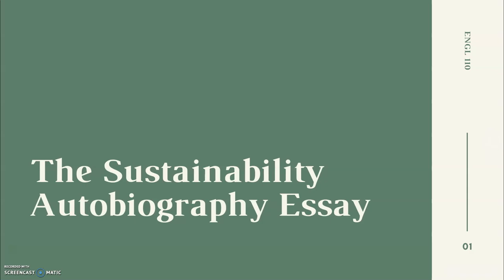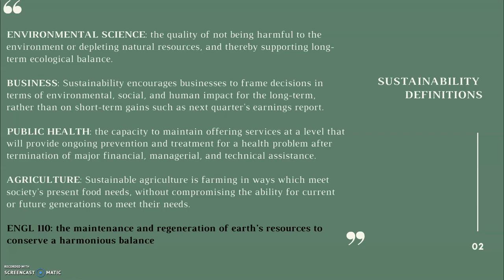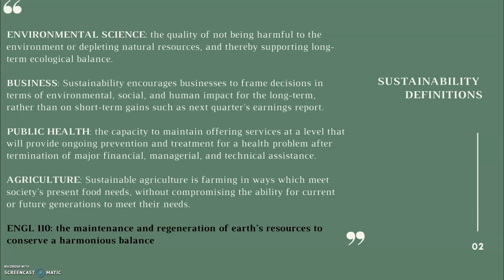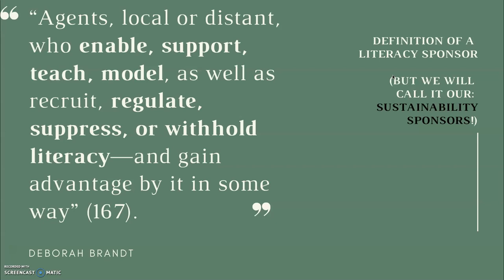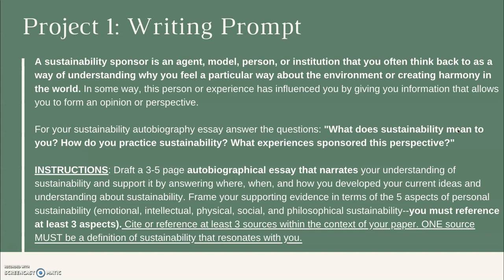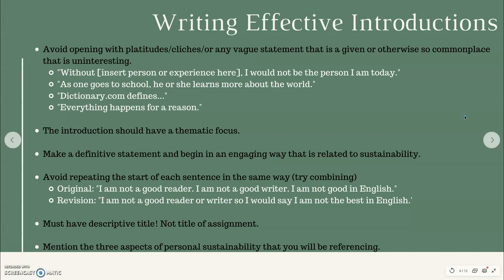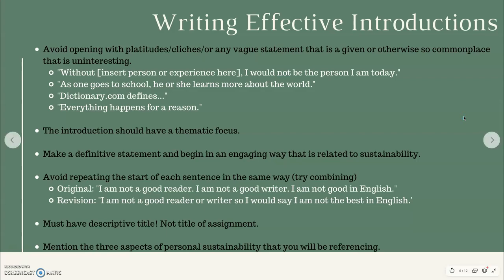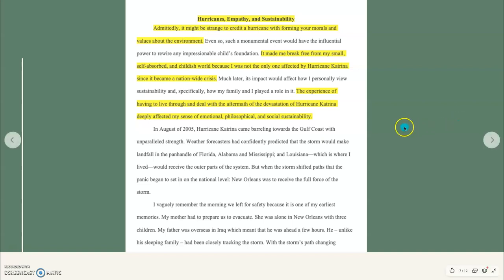Sustainability Lecture Part 1